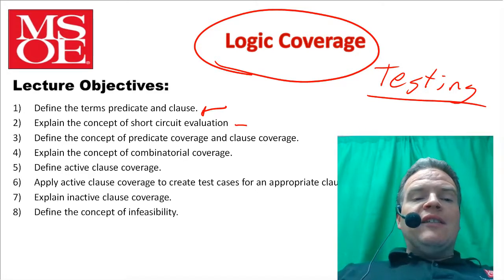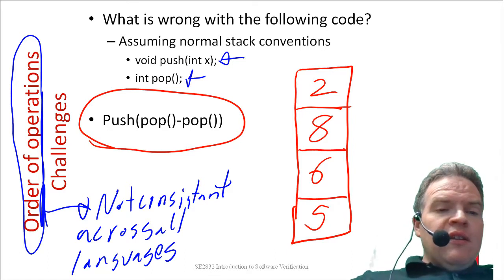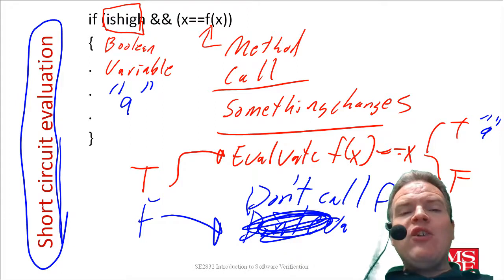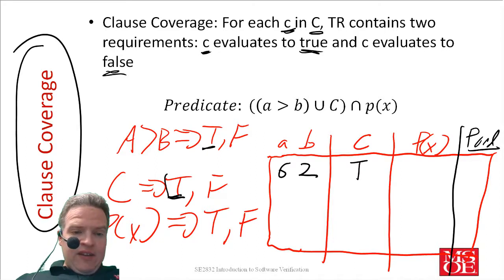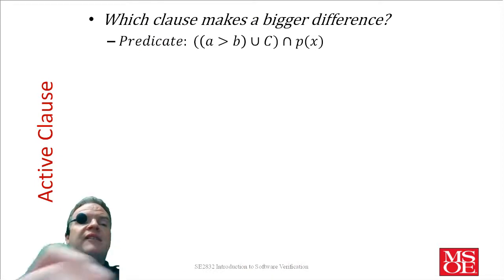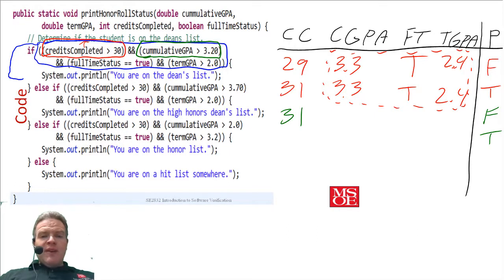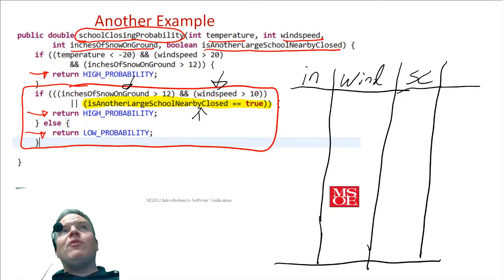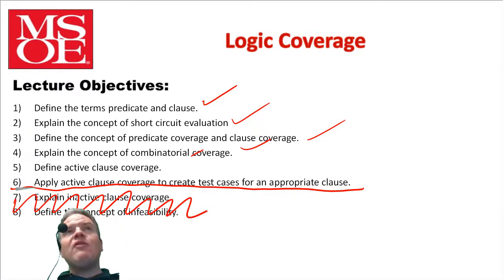Logic Coverage Lecture